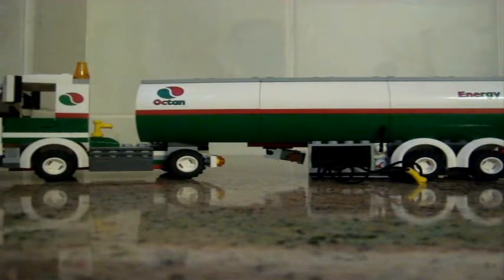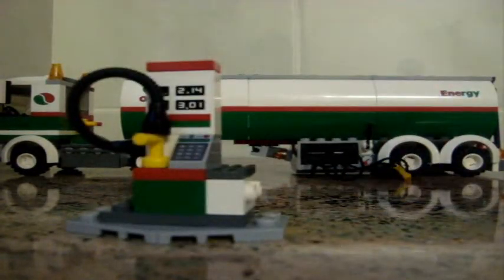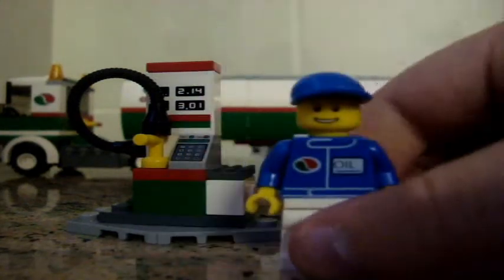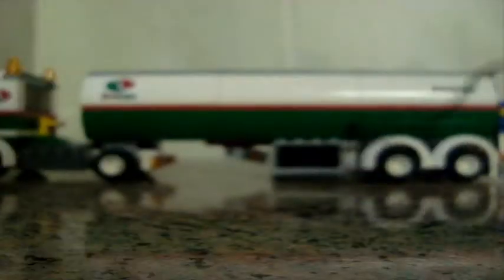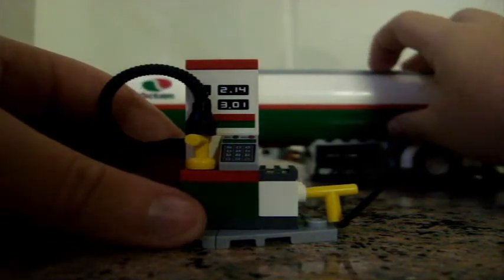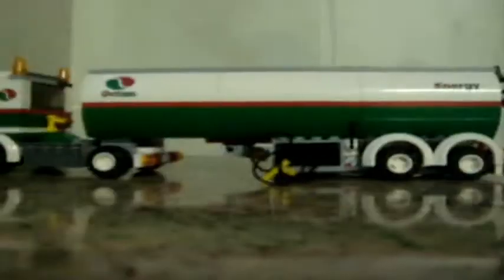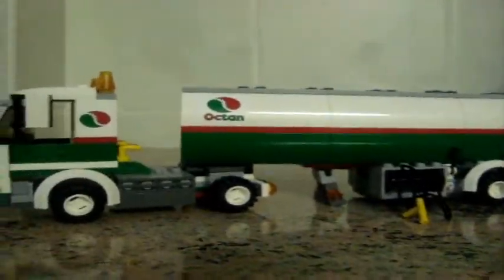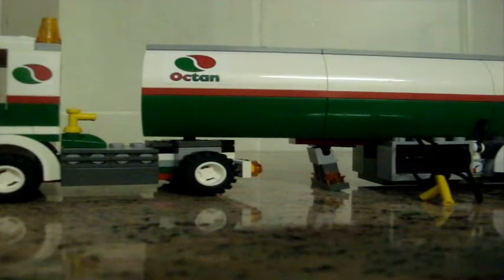Lego City 3180 Octan Fuel Truck Reveiw